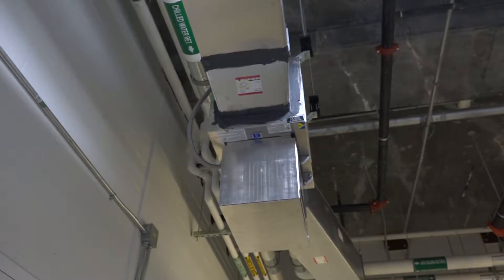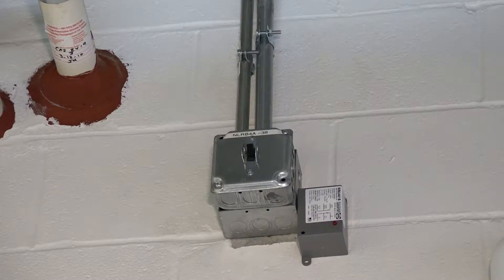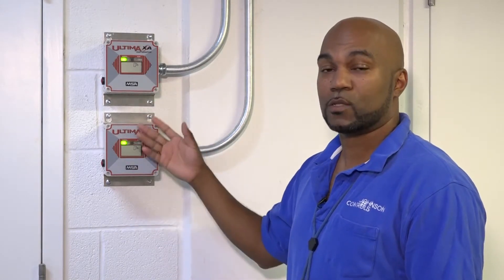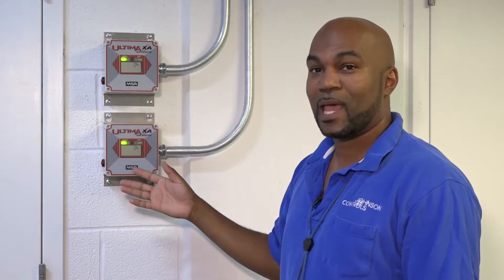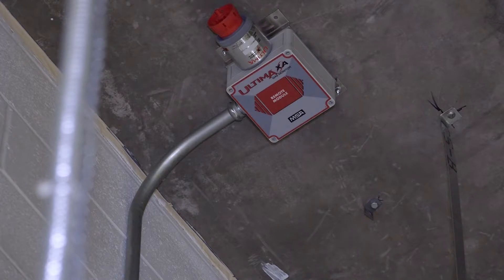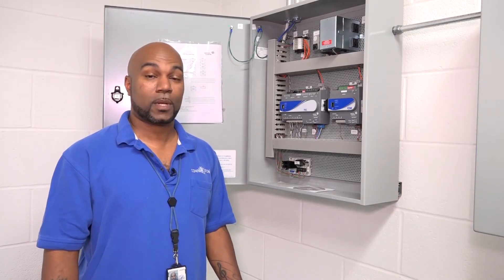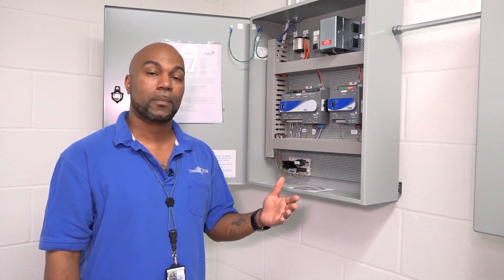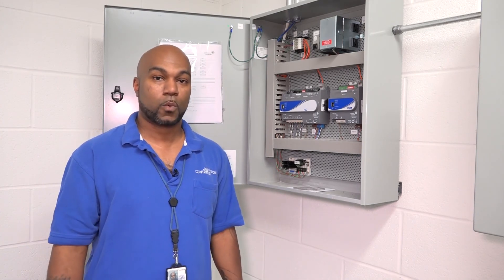Battery Room Upgrade for Bldg 23